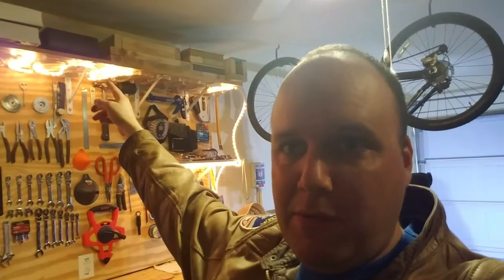0035 Shooting video tutorial on how to identify and sort plastic bags for recycling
Today I started shooting a tutorial video on how to identify and sort plastic bags for recycling.

Twitter Hashtags:
3DMPF4ALL = 3D Metal Printing Freedom 4 ALL

KalabawCNC Logo: JuZmEiStEr (Juz Alvaro) & OpenBuilds
OpenBuilds.org